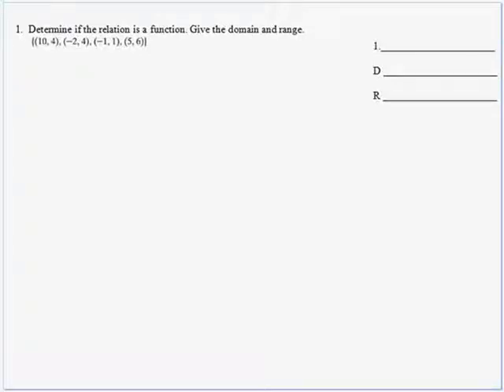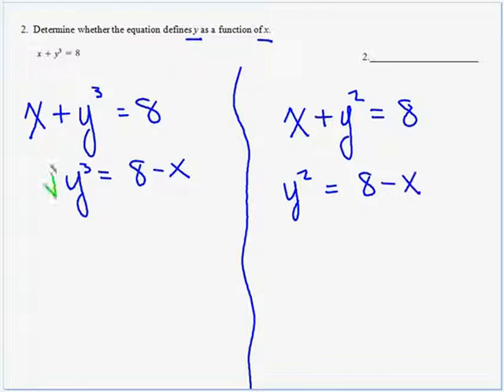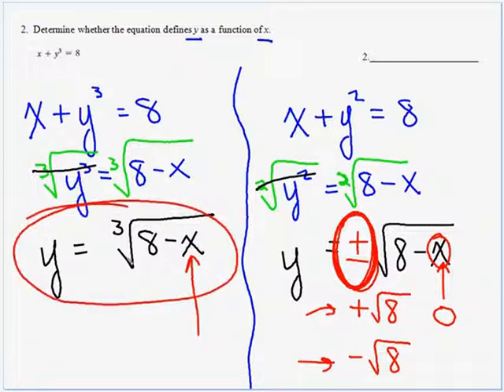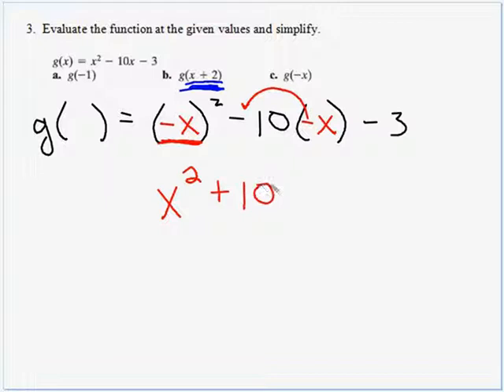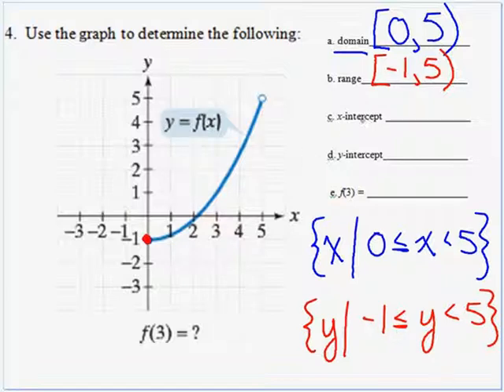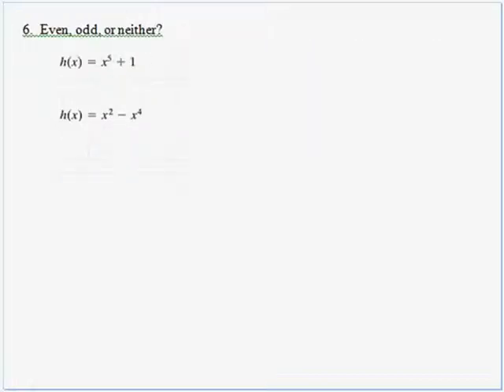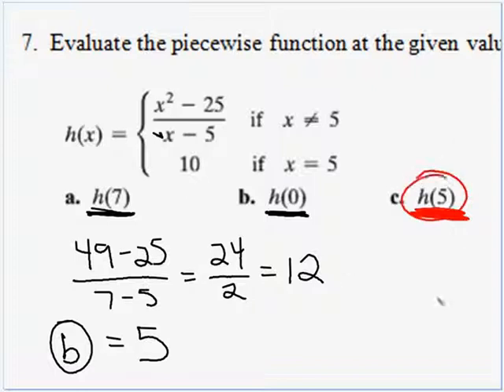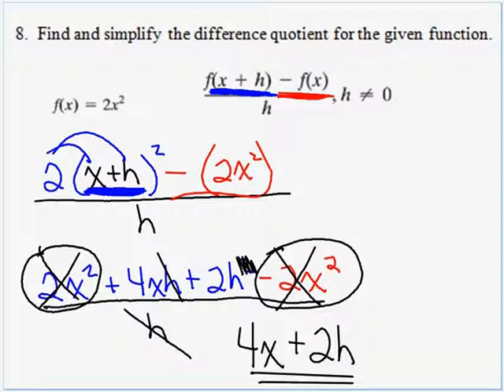2-1 2-2 Review problems